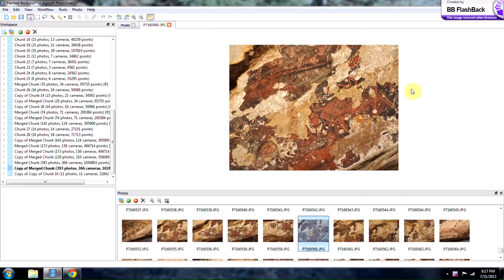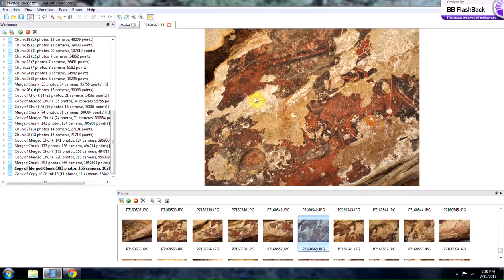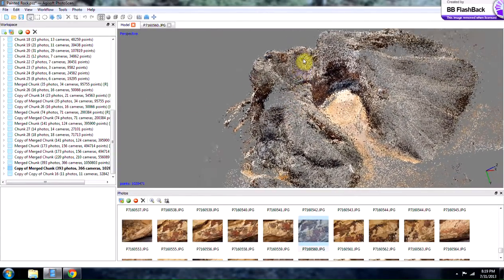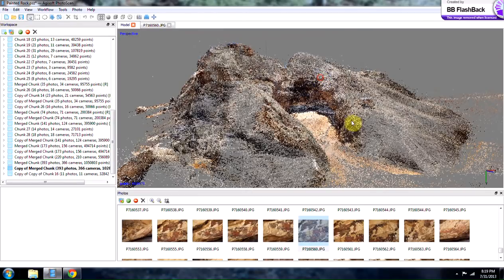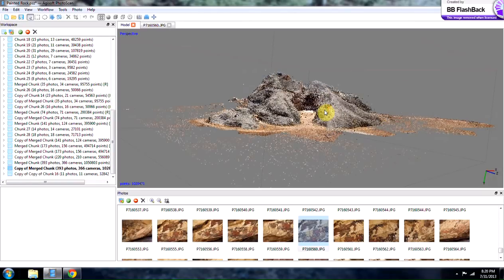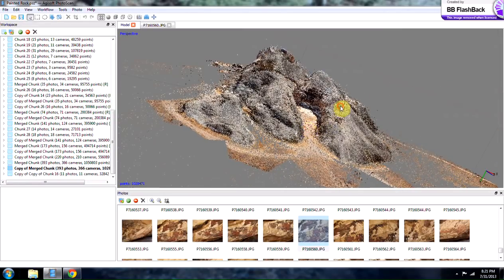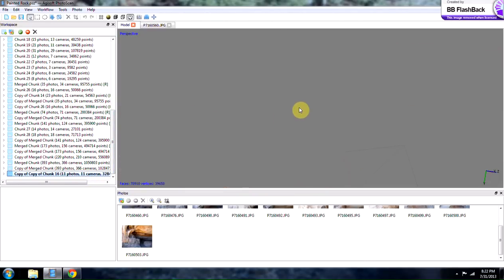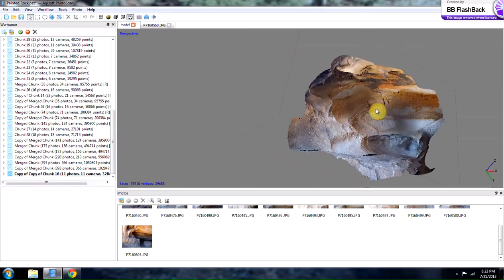Painted Rock, Native American Heritage Site in Carrizo Plain Monument, CA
This is an amazing natural formation with Chumash and possibly other Native Indian tribe petroglyphs. This 3D point cloud model is made using digital photography, and a program called Photoscan by Agisoft.